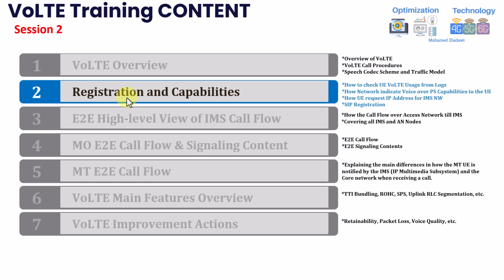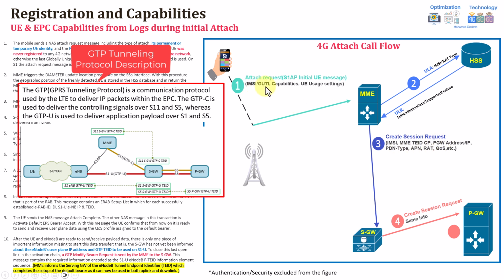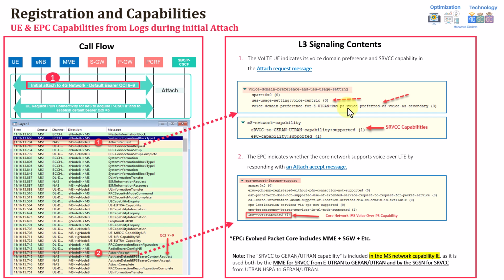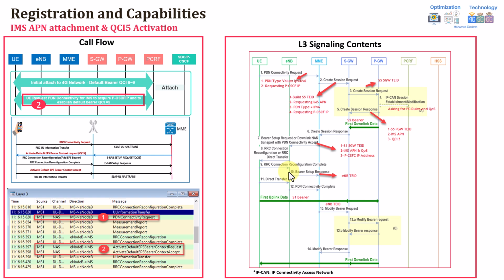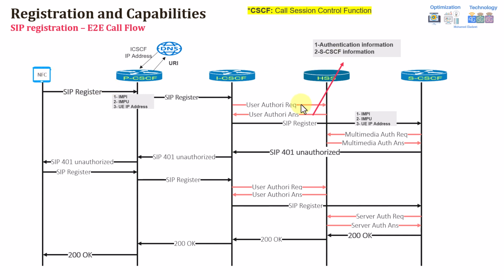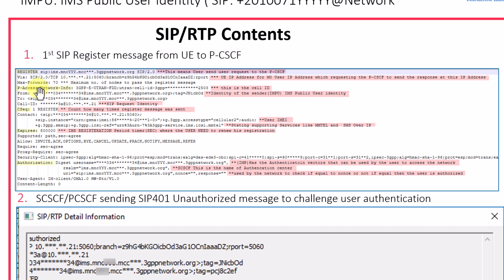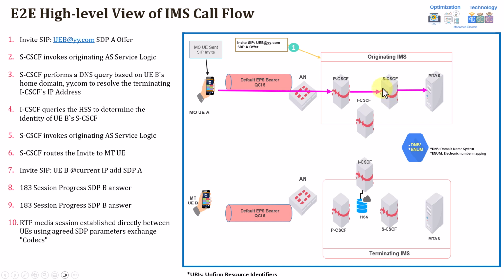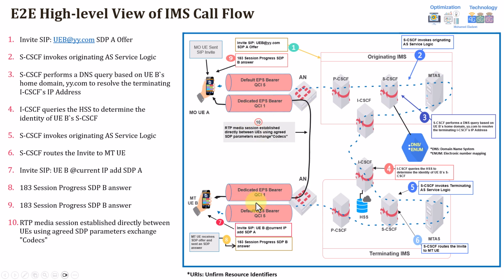VoLTE E2E Training Series: EPS & IMS Attach/Registration | Session 2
🎓 Master E2E Attach, SIP Registration & IMS Call Flow for 4G & 5G Voice Services:
Welcome to Session 2 of the VoLTE End-to-End (E2E) Training Series, a specialized bootcamp covering 4G & 5G voice services, including VoLTE, VoNR, and EPS Fallback. This session focuses on the critical Attach and Registration procedures in VoLTE and IMS environments — essential for telecom engineers and those working with LTE/IMS networks.

Perfect for professionals in the RAN, EPC, and IMS domains, as well as freshers aiming to upskill in telecom, this video offers real log-based analysis and step-by-step call flow walkthroughs.

🎯 Topics Covered in This Session:
✅ 4G E2E Attach Procedure & Detailed Call Flow
✅ IMS APN Attach and QCI 5 Bearer Activation
✅ VoLTE Capability Detection from UE & EPC Logs
✅ How UE Acquires IMS IP Address
✅ E2E SIP Registration Procedure
✅ SIP REGISTER Message Structure
✅ High-Level Overview of the IMS Voice Call Flow

🔔 Don’t miss the upcoming sessions!
We'll dive deeper into VoLTE call flows, Wireshark log analysis, IMS call handling, etc.

⏱️ Chapters / Timestamps
📌 00:00:00 – Introduction
📌 00:02:48 – 4G Attach E2E Call Flow
📌 00:11:48 – UE & EPC VoLTE Capabilities via Logs
📌 00:17:10 – IMS APN Attach + QCI 5 Activation
📌 00:19:50 – UE Gets IMS IP Address from EPC
📌 00:21:18 – SIP Registration E2E Flow
📌 00:29:43 – SIP Register Message Breakdown
📌 00:36:11 – IMS Voice Call Flow Overview